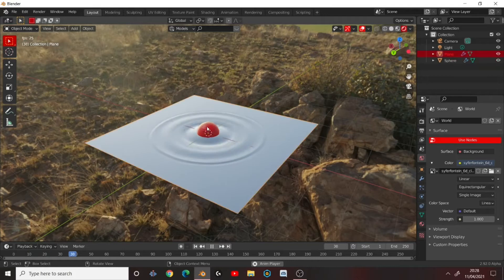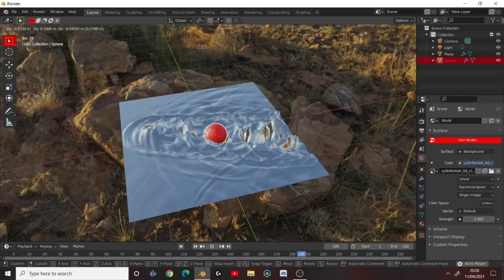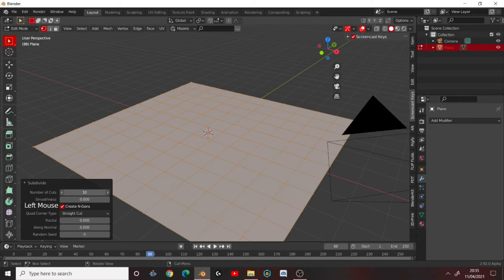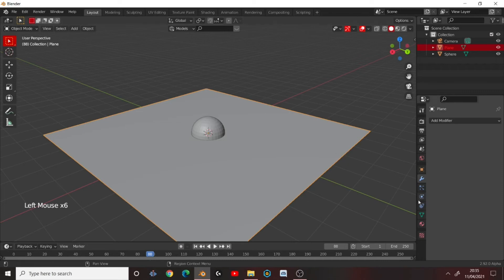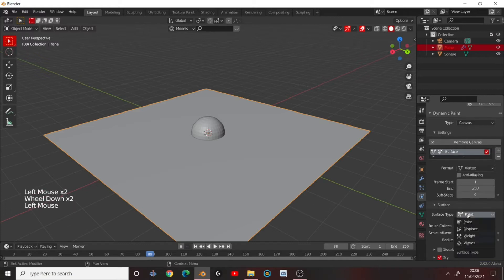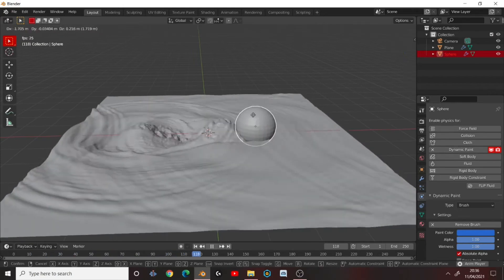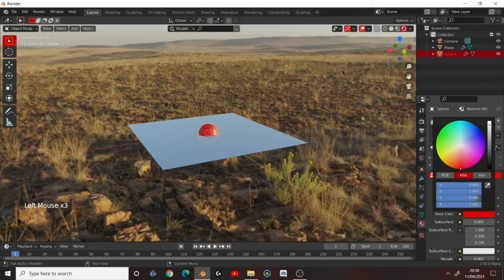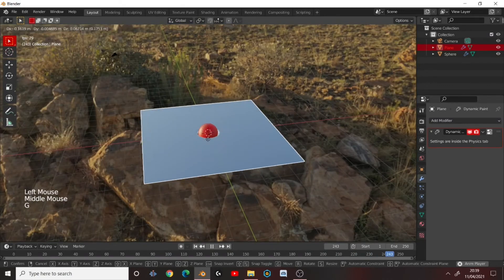Real-Time Ripples In Blender Tutorial! | Dynamic Paint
Hello everyone

Welcome to the Real-time ripples in blender 2.9 tutorial! we would really appreciate it if you liked and subbed as these videos are hard to make. thanks!